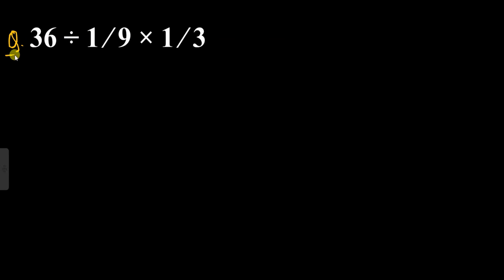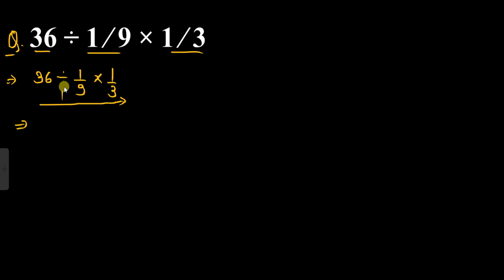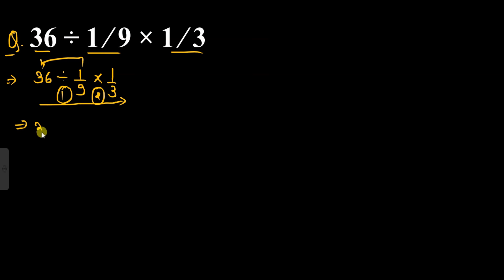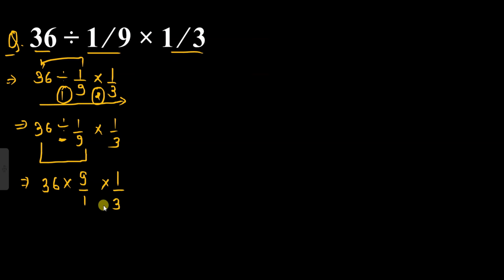Only 1% Can Solve This Math Problem!